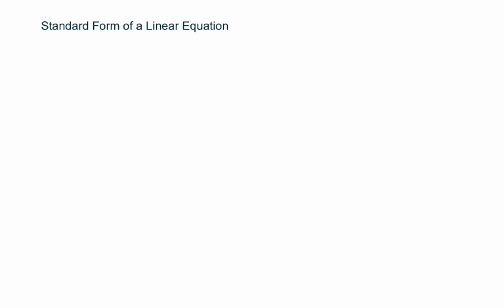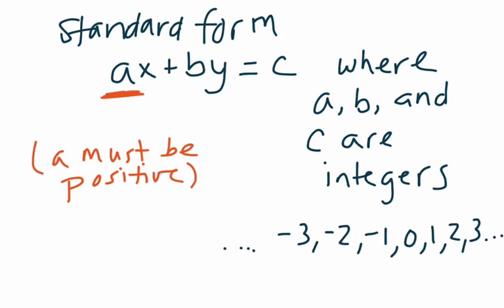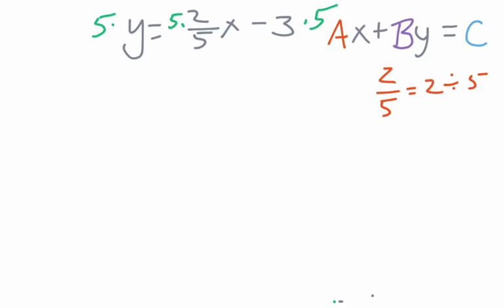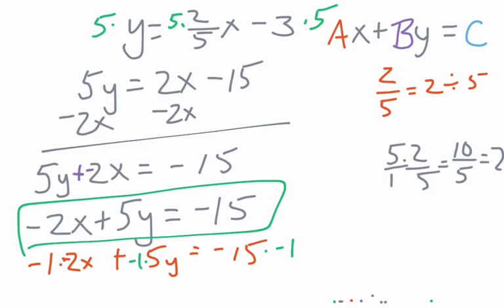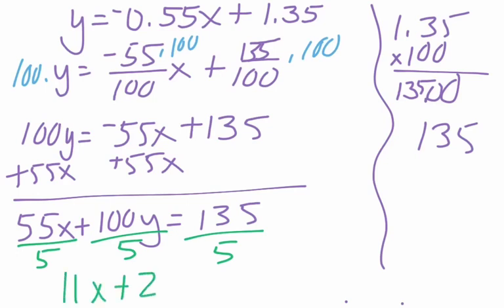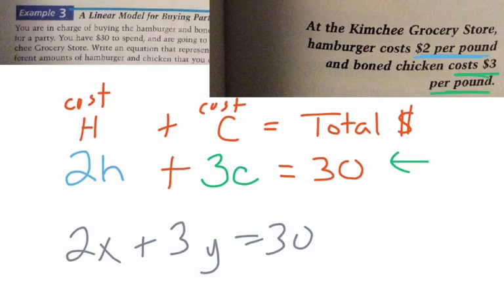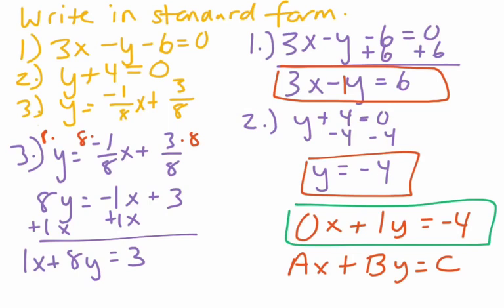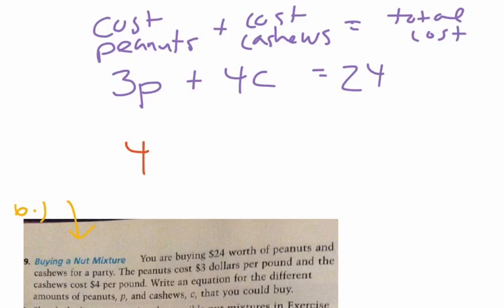Alg1 U5 L4 Standard Form of a Line